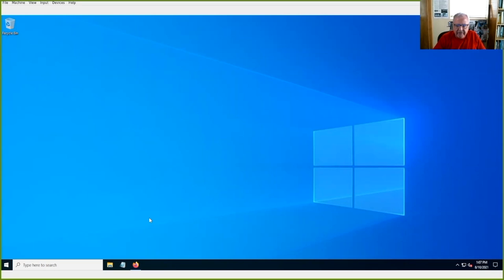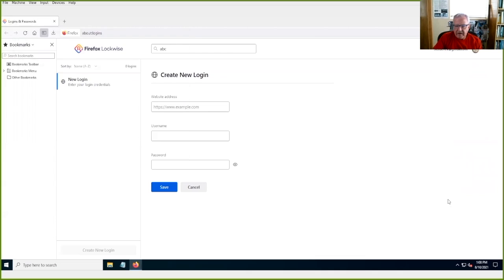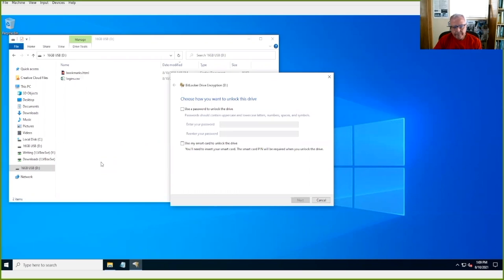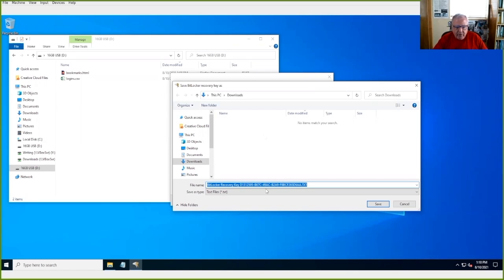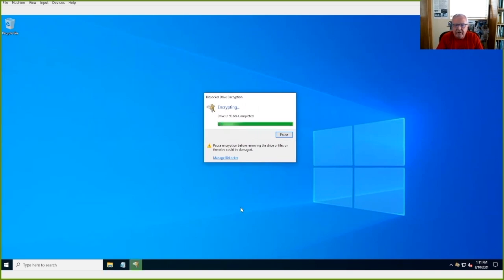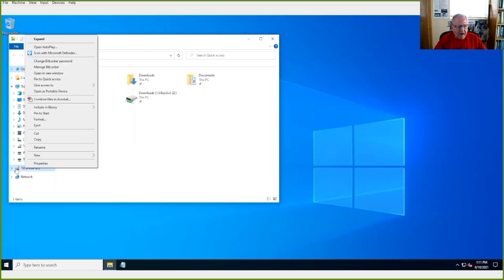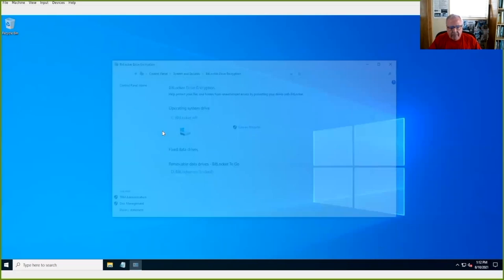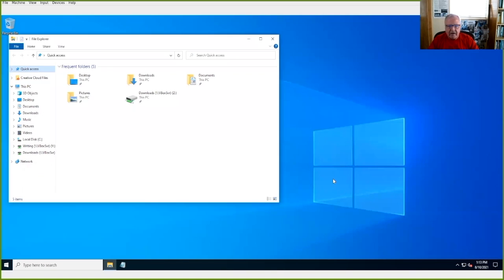Data Backup: USB Encryption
How to protect your private data using BitLocker.